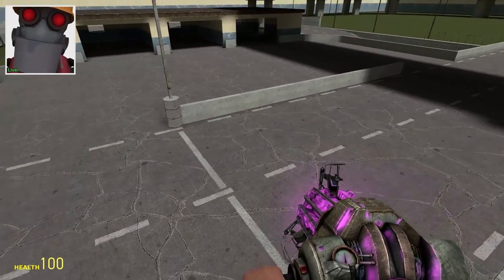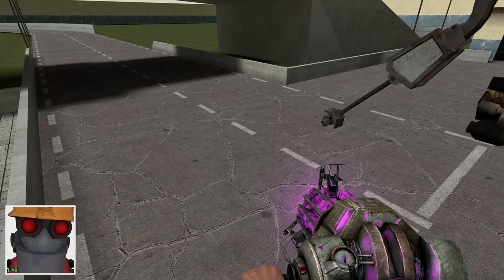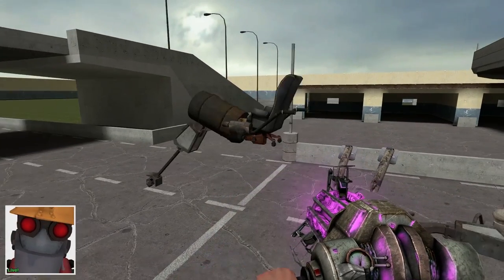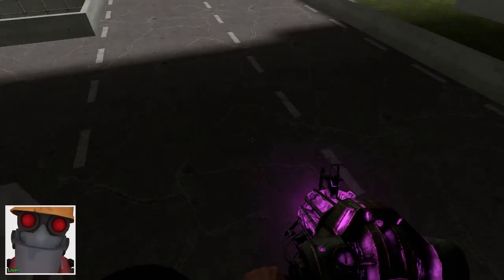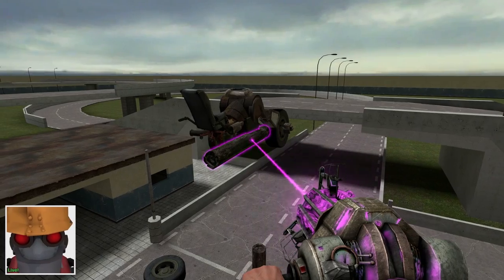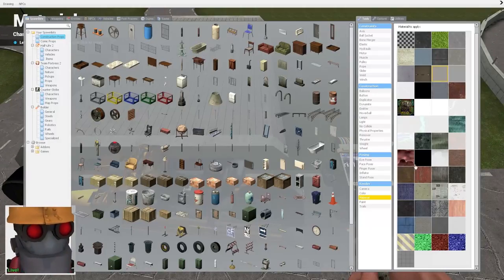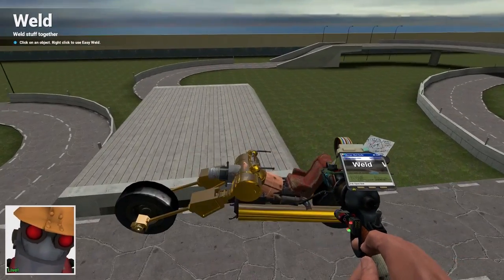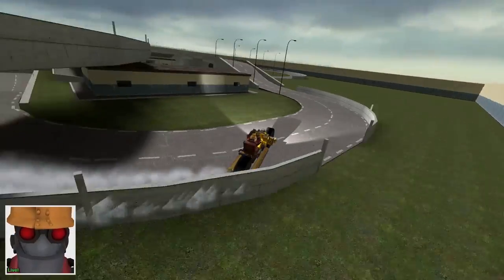Gmod: Sandbox - MOTORBIKE! (Garry's Mod Build)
Today I create a Motorbike in Garry's Mod!